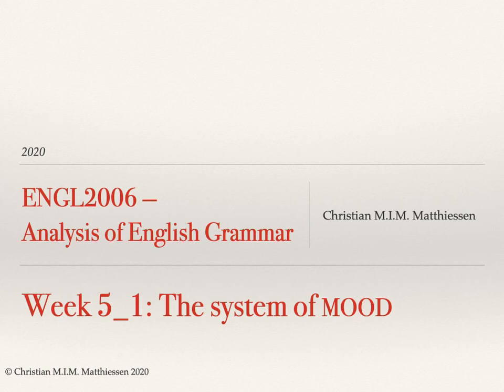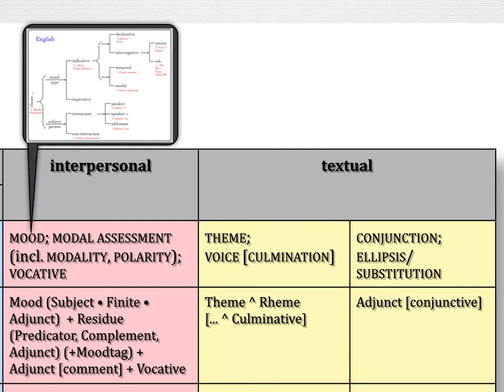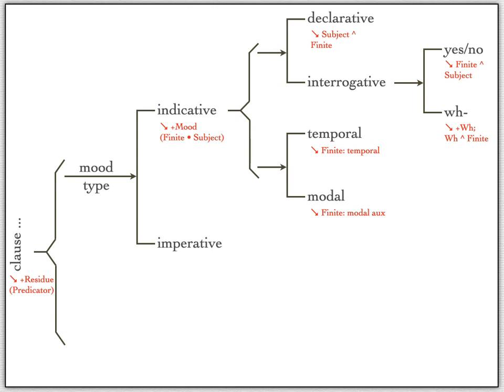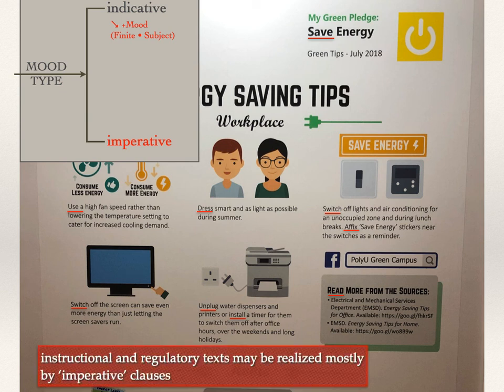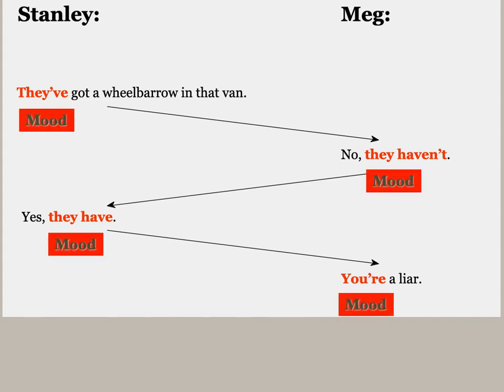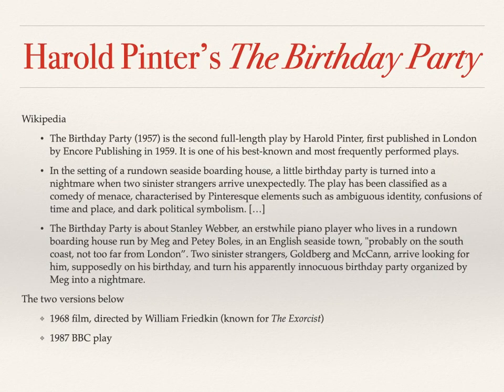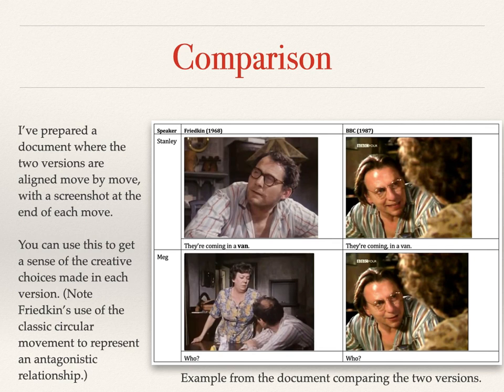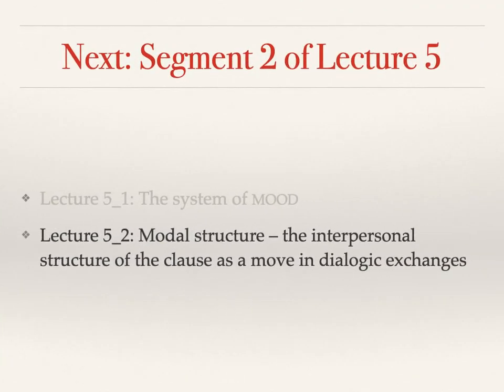ENGL2006 2020 Week 5 1 The system of MOOD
This is Lecture 5 of "Analysis of English Grammar", Segment 1. This first part presents the core systems forming the system of MOOD in English -- an outline of the options open to interactants.